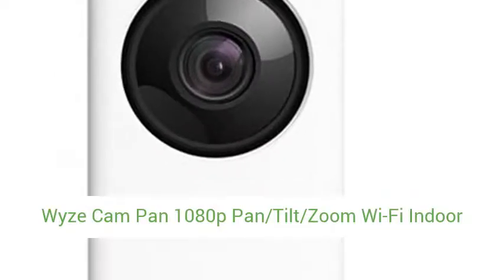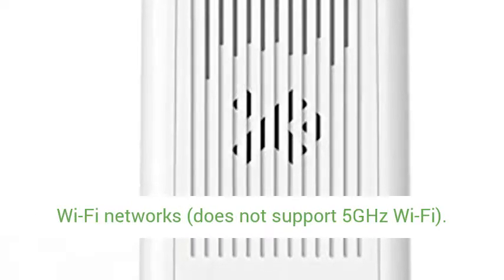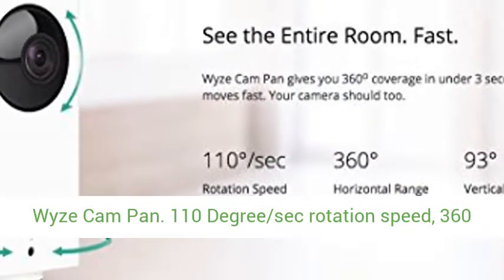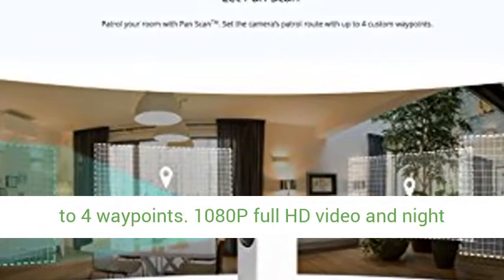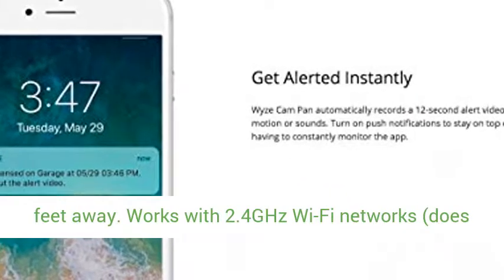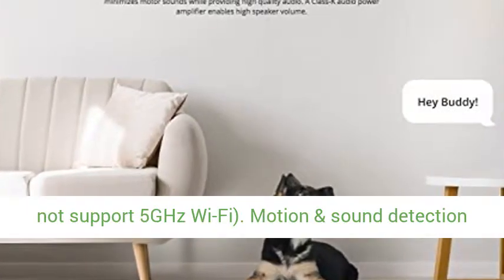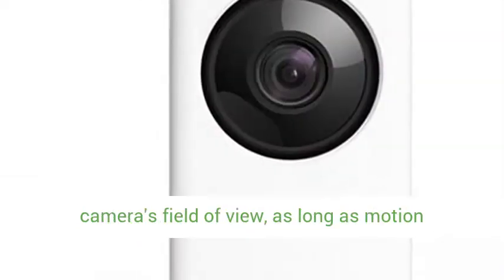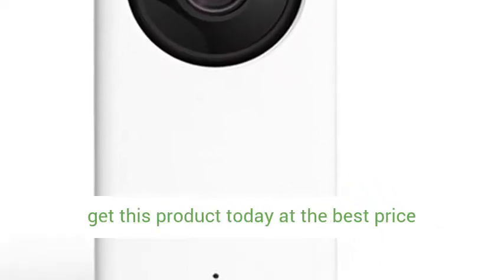Wyze Cam Pan 1080p Pan/Tilt/Zoom Wi-Fi Indoor Smart Home Camera with Night Vision and 2-Way Audio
Wyze Cam Pan 1080p Pan/Tilt/Zoom Wi-Fi Indoor Smart Home Camera with Night Vision and 2-Way Audio, Works with Alexa review

Wyze Cam Pan 1080p Pan/Tilt/Zoom Wi-Fi Indoor Smart Home Camera with Night Vision and 2-Way Audio, Works with Alexa. NOTE: Works with 2.4GHz Wi-Fi networks (does not support 5GHz Wi-Fi). Works with Alexa: Ask Alexa to show your front door, kid's room, or anywhere else you have your Wyze Cam Pan. 110 Degree/sec rotation speed, 360 Degree horizontal range, 93 Degree vertical range for 360 Degree coverage in under 3 sec. Pan Scan feature automatically scans your room based on up to 4 waypoints. 1080P full HD video and night vision that uses 6 IR LEDs and distinguishes 18 steps of gray to provide clear images up to 30 feet away. Works with 2.4GHz Wi-Fi networks (does not support 5GHz Wi-Fi). Motion & sound detection with alert notifications sent to your phone with free rolling 14-Day cloud storage of alert videos, 2-way audio, microSD card slot for continuous recording and time lapse. Motion tracking feature detects, Tags, and follows motion within the camera's field of view, as long as motion continues.. Click the link in the description to get this product today at the best price